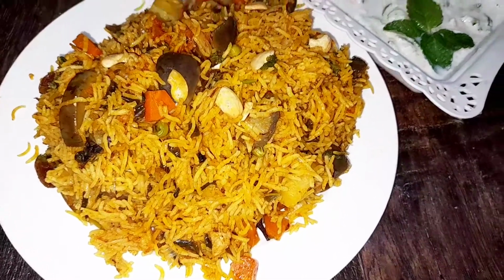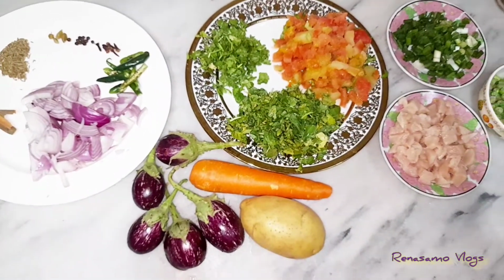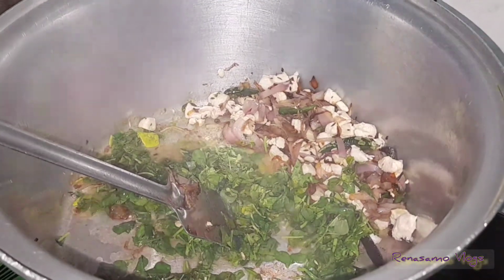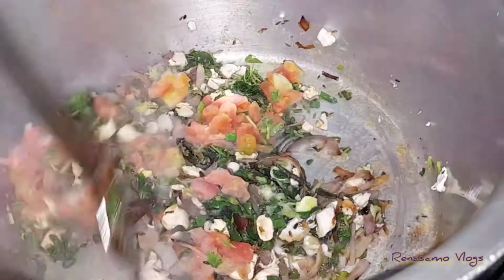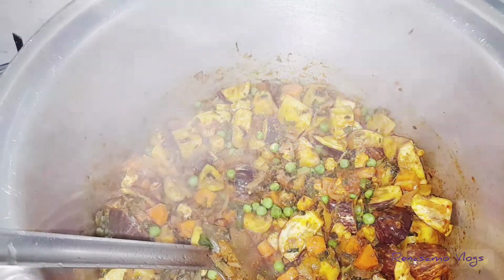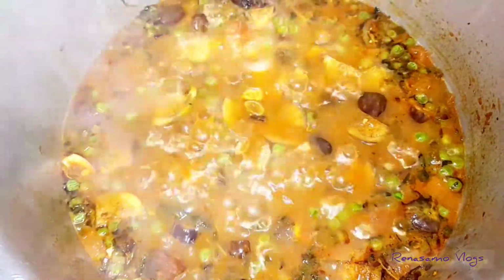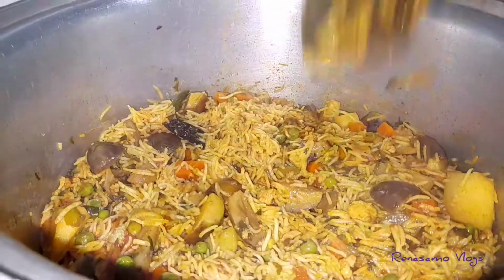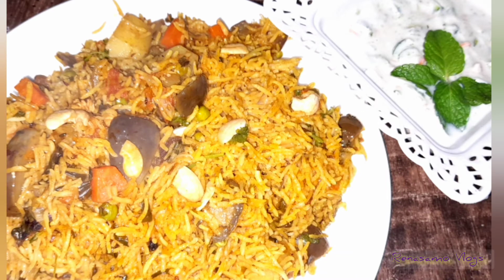Vegetable Chicken Biryani / Veg chicken Rice / Pulao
Vegetable Chicken Biryani